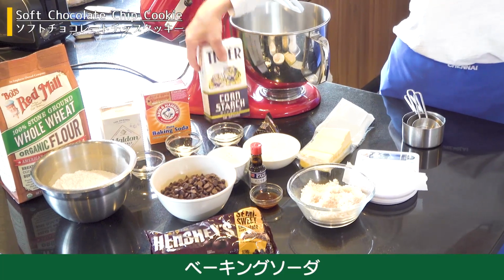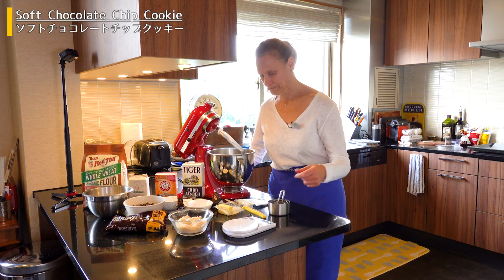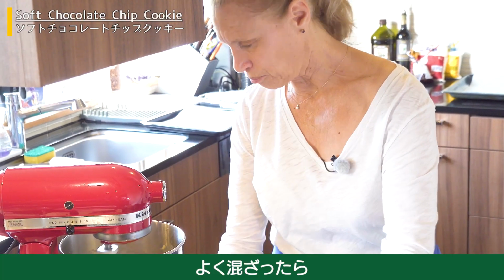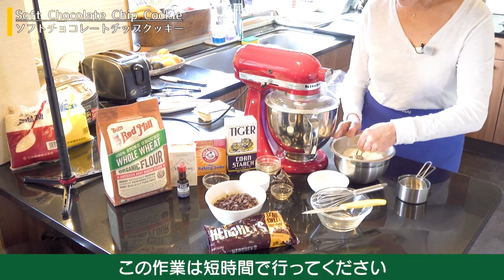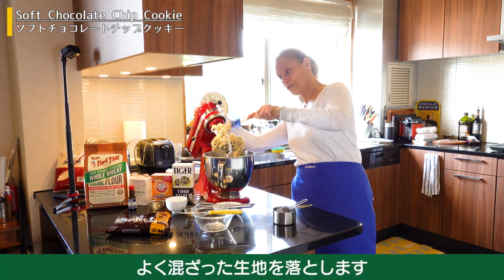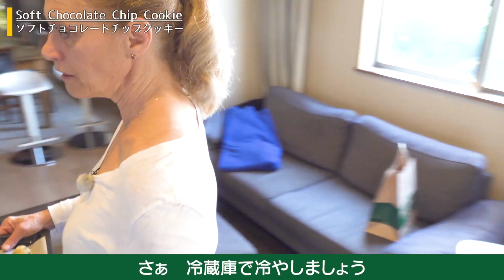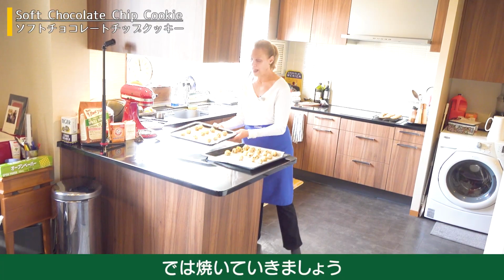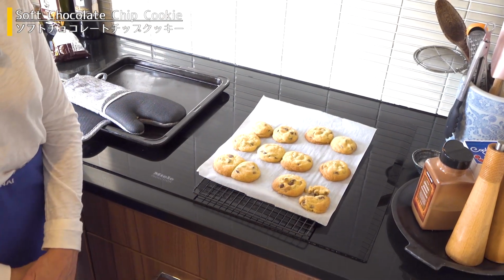ナショナル麻布【世界のレシピpart 2】 外はサクサク、中はふわふわ！！ アメリカン ホームメイドチョコレートクッキー How to Make Soft Chocolate Chip Cookies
How to Make Soft Chocolate Chip Cookies
お客様のベッツィーさんのご自宅で、アメリカンスタイルの ホームメイドチョコチップクッキーの作り方を教えてもらいました。

Ingredients　材料
Yield: 2 dozen　（約24個分）

ご近所の方はネットスーパーでも今回のレシピの材料をお買い求めいただけます。
リンクを貼っておきますのでご興味ある方はご覧ください

・¾ cup (170g) unsalted butter, softened to room temperature
　170ｇ無塩バター（室温に戻す）

・¾ cup (150g) packed light or dark brown sugar
　150ｇブラウンシュガー

• 1 large egg, at room temperature
　玉子1個（室温に戻す）

• 2 teaspoons pure vanilla extract
　バニラエッセンス　小さじ2

• 2 cups (250g) all-purpose flour (spoon & leveled)
　250ｇ　小麦粉（今回はボブズレッドミルを使用）
＊lease use All Purpose Flour - in the filming Whole Wheat Flour is shown
＊動画内に映っている商品は全粒粉のパッケージです。正しくは青いパッケージの商品になります。

• 2 teaspoons cornstarch
　コーンスターチ　小さじ２

• 1 teaspoon baking soda
　ベーキングソーダ　小さじ1

• 1/2 teaspoon MALDON sea salt
　マルドン　シーソルト　小さじ1/2

• 1 and 1/4 cup (225g) semi-sweet chocolate chips
　ハーシーズチョコチップ225ｇ